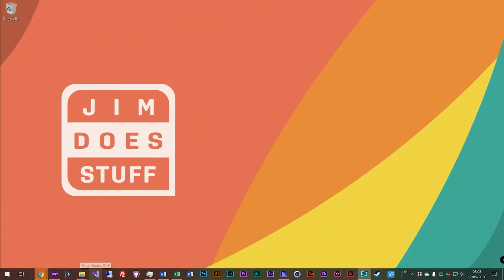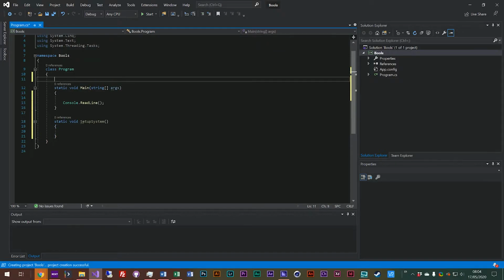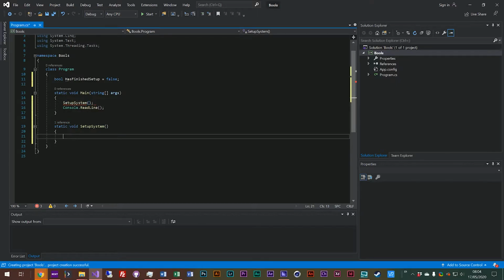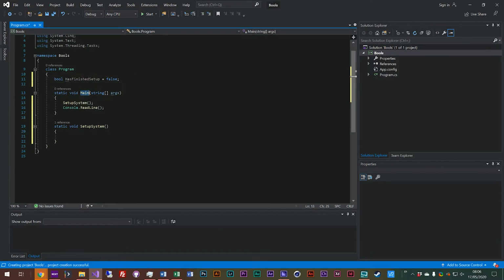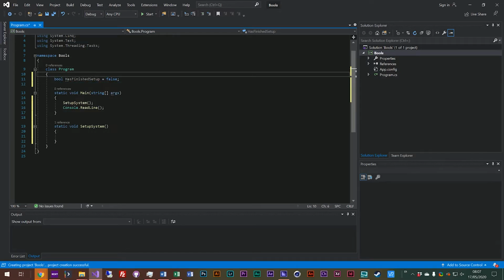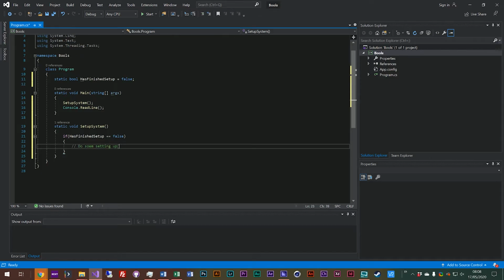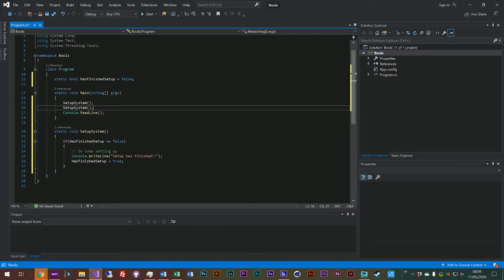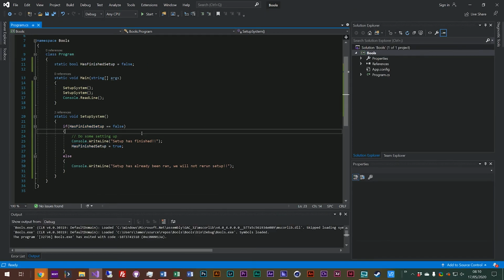Learn C# - Working with Booleans - Episode #19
Learn C# and Visual Studio Episode #19  - Working with Booleans

Learn how to use the Boolean object to set on-off switches in your code and control the flow of your c sharp programs.